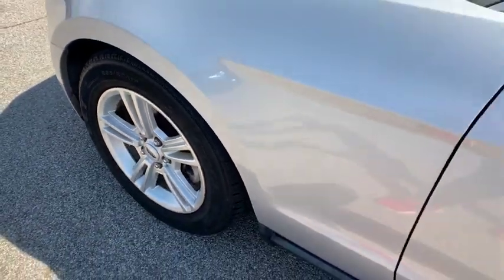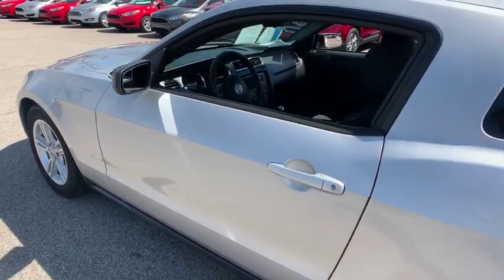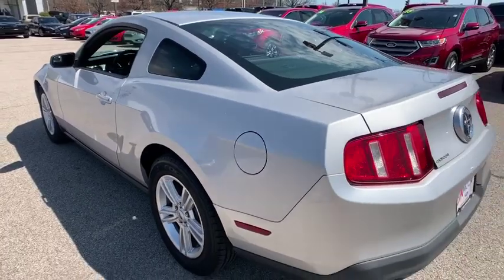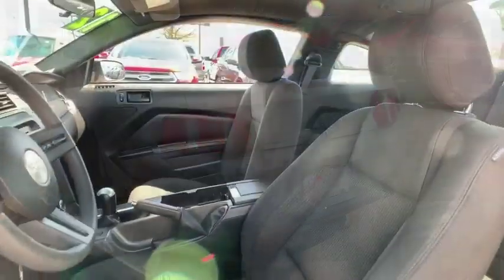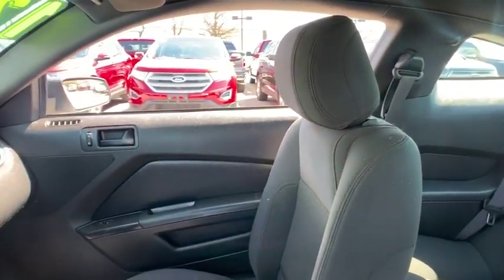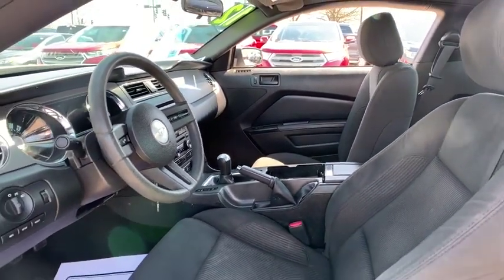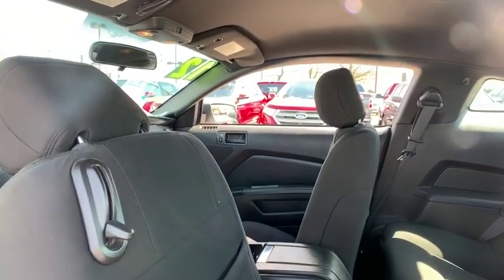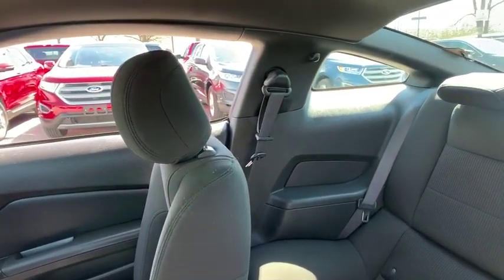2012 Ford Mustang Louisville, Lexington, Elizabethtown, KY New Albany, IN Jeffersonville, IN F9090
Ingot Silver Metallic U 2012 Ford Mustang available at Oxmoor Ford in Louisville, Kentucky. Servicing the Lexington, Elizabethtown, KY New Albany, IN Jeffersonville, IN area.

Oxmoor Ford
100 Oxmoor Ln

2012 Ford Mustang ***THIS VEHICLE IS AT OXMOOR FORD, PLEASE CALL ***, VEHICLE DETAILED, CLEAN CARFAX, LOCAL TRADE, ALLOY WHEELS. Odometer is 35377 miles below market average!brClean CARFAX.brAwards:br  * 2012 KBB.com 10 Best Road Trip Convertibles   * 2012 KBB.com Brand Image Awards